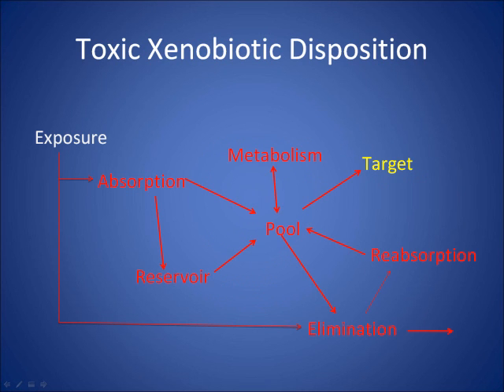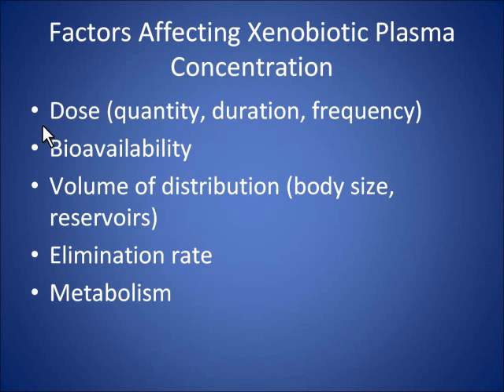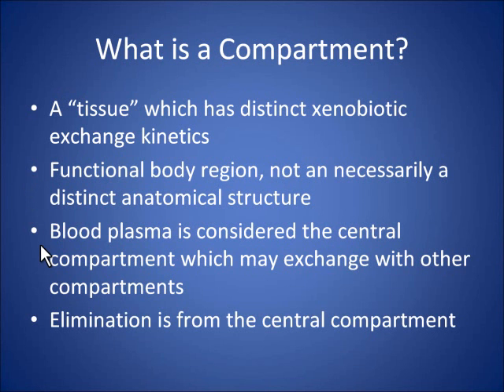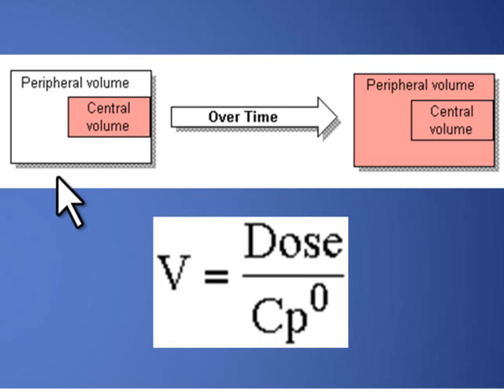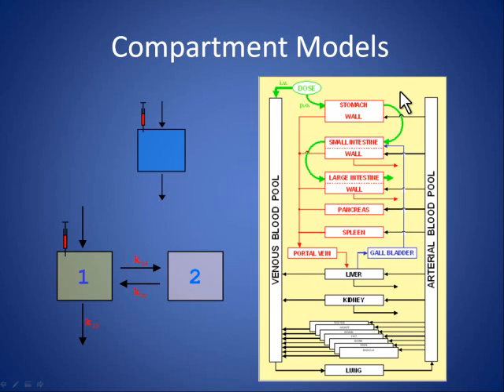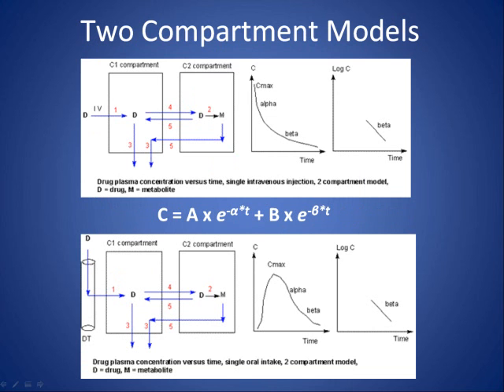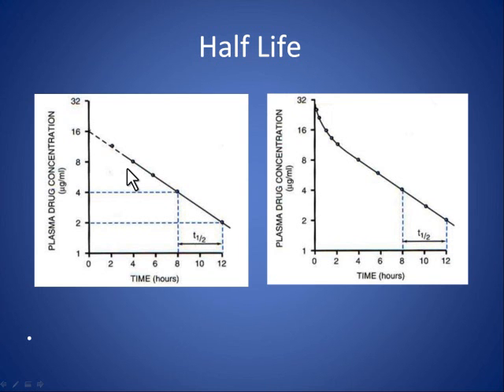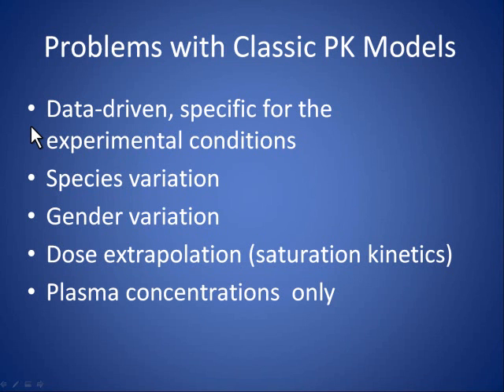Module 5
Principles of Toxicokinetics
First video of week 3